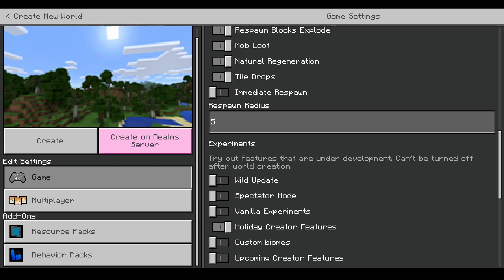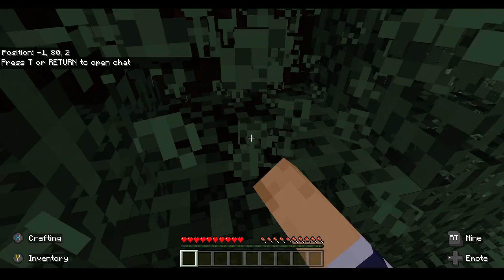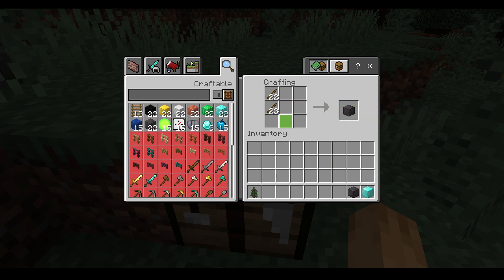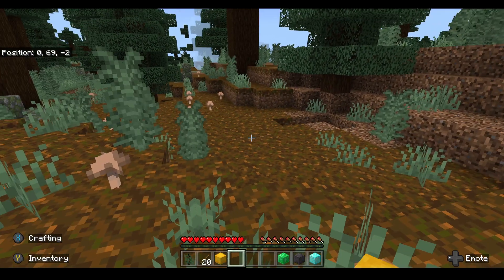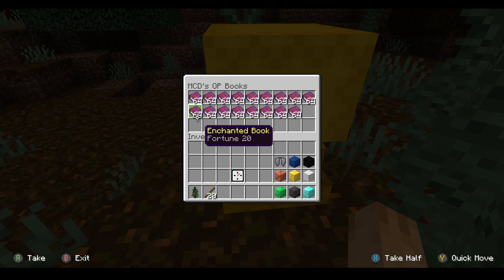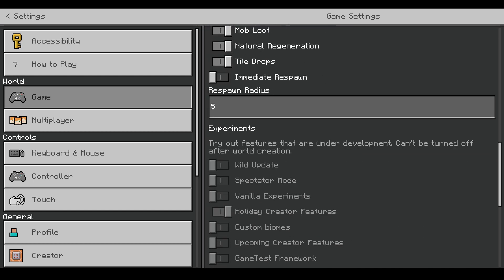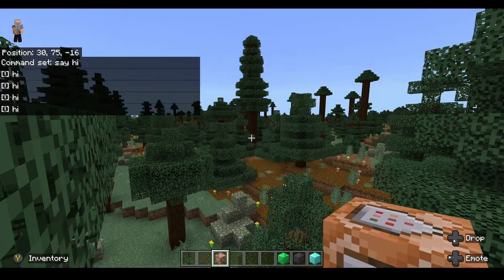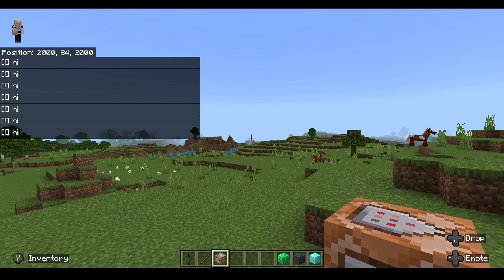New Addon - Hacked Recipes for Minecraft Bedrock Edition!!!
This is an addon for Minecraft Bedrock / Pocket Edition that add some very OP recipes to your game.  You can craft blocks of coal, iron, lapis, gold, copper, diamond and netherite using only sticks!  You can also access shulkers full of OP enchantments and elytra - all with sticks!

I've also included a world tick entity as a bonus.  This addon is compatible with MC 1.19 and works with other addons as well.